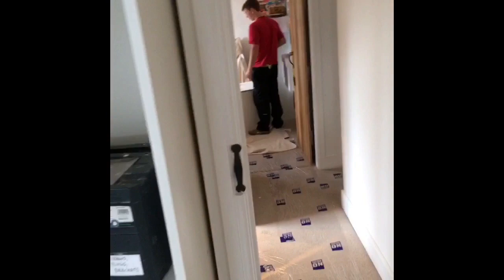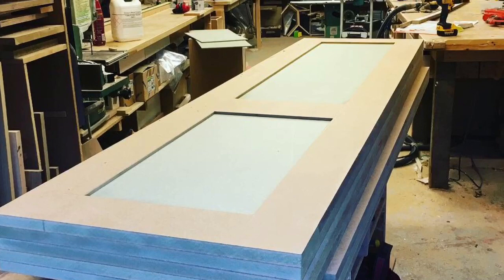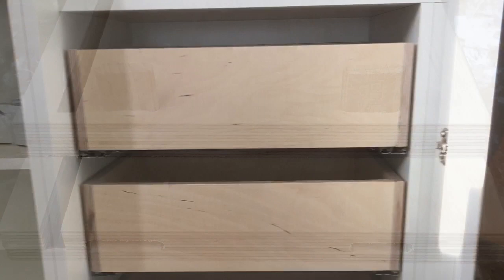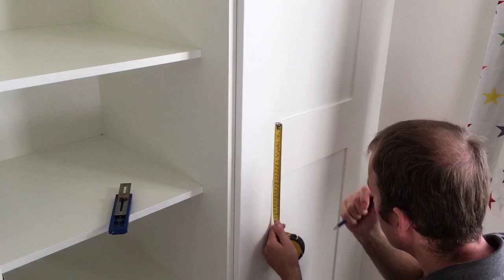How we built these wardrobes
A quick run through of a large bespoke wardrobes project - 3 sets of 3-doored shaker style wardrobes with internal drawers, shelves and hanging.

If this video helps you please support future content by donating thanks!